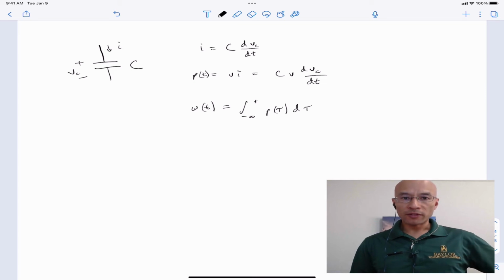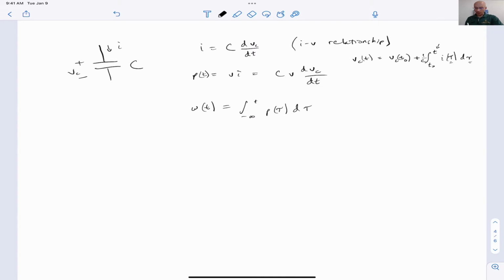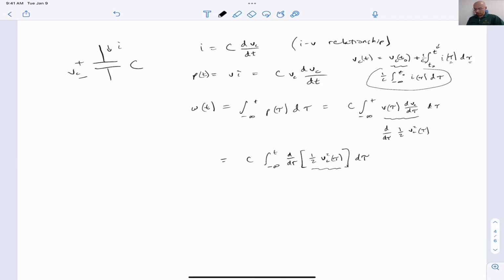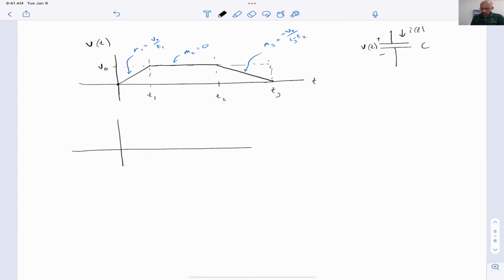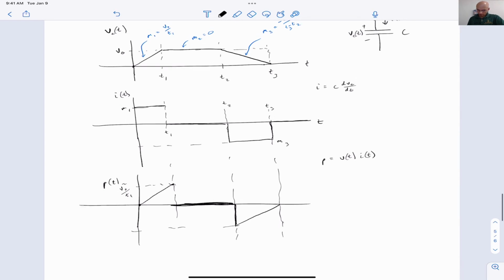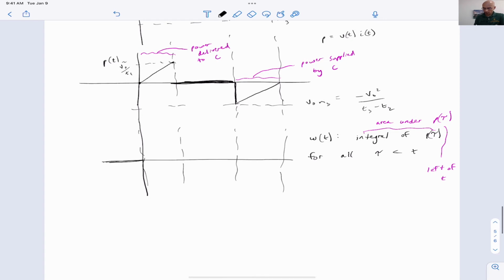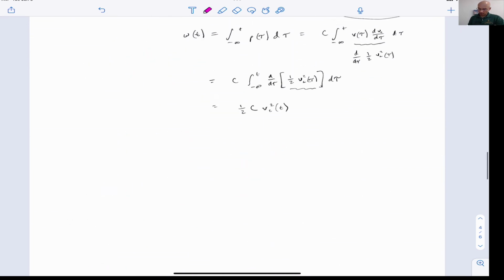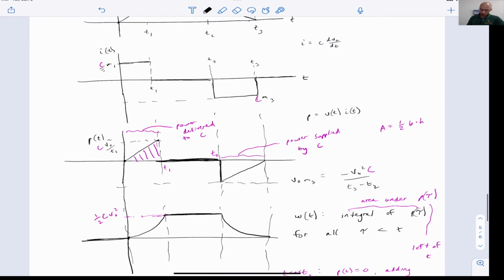Circuit Theory - Capacitive Voltage, Current, Power, and Energy Relationships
Here, I discuss how voltage, current, power and energy stored are related for a capacitor.